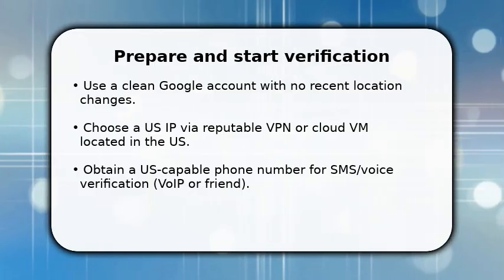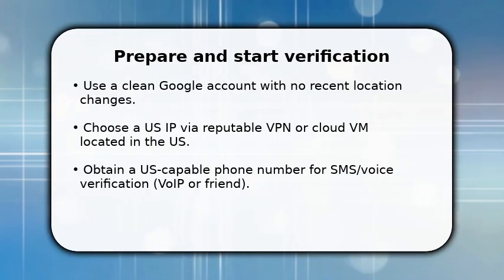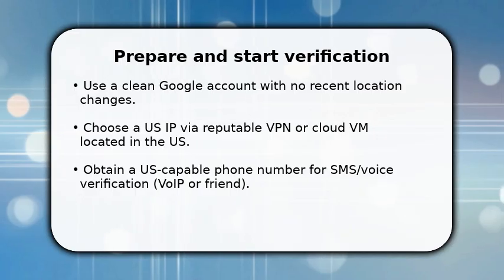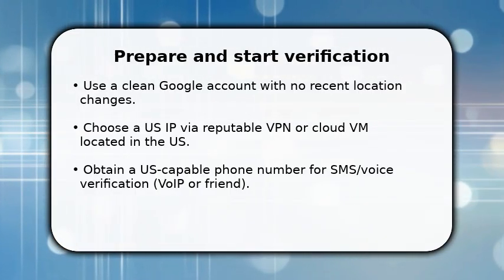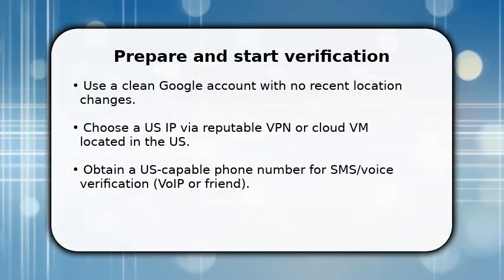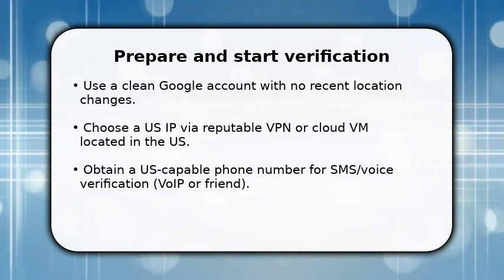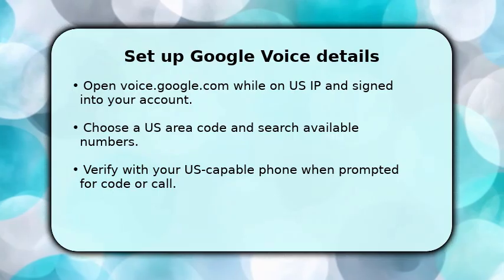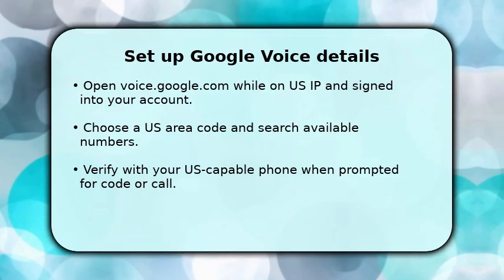How to Make Google Voice Account Outside Us (updated)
Discover the step-by extraterritorial process of setting up a Google Voice account outside the United States. This video guide provides essential tips and navigates through regional restrictions, ensuring you can communicate seamlessly with your international contacts.